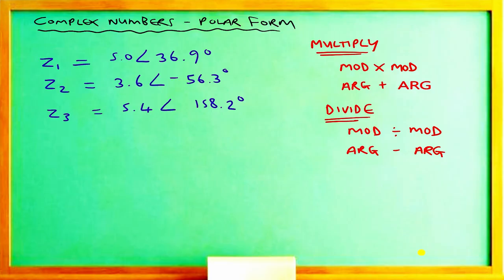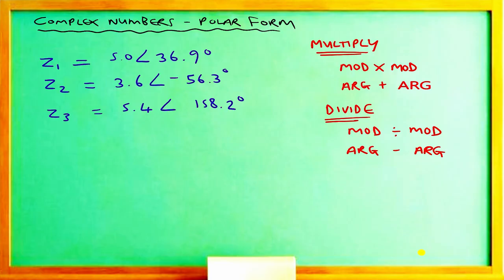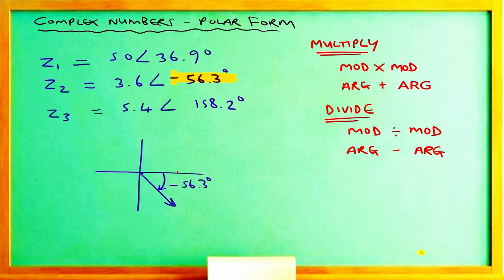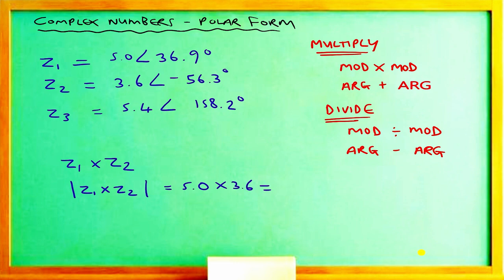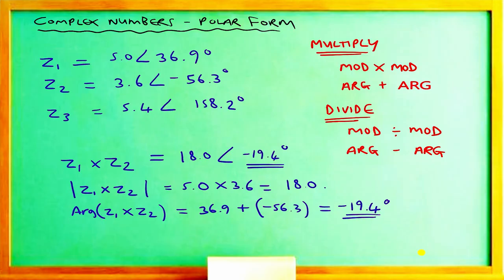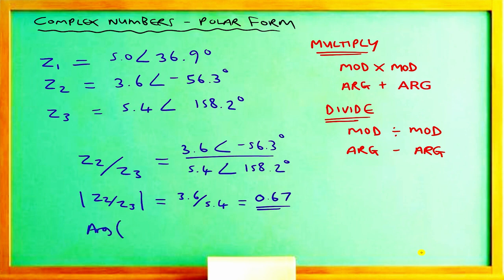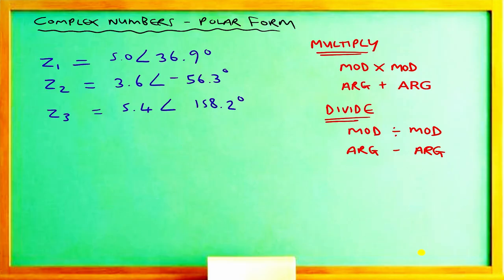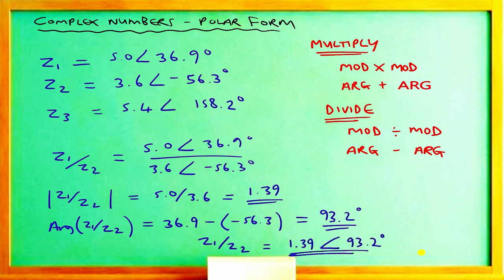Master Multiplication & Division in Polar Form | FAST!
Master Multiplication & Division in Polar Form with this easy-to-follow complex numbers tutorial! In this lesson, you'll learn how to perform multiplication and division of complex numbers using polar form, understand magnitude and argument, and solve examples step-by-step.

Whether you're preparing for exams, studying engineering mathematics, advanced algebra, or complex analysis, this video will help you build a strong foundation in polar form operations.

📚 What You'll Learn:
00:00 – Intro
00:14 – Multiplication & Division in Polar Forms

🎯 Topics Covered:
Complex Numbers
Polar Form
Multiplication in Polar Form
Division in Polar Form
Magnitude and Argument
De Moivre's Theorem Basics
Engineering Mathematics
Mathematics Tutorial
Exam Preparation